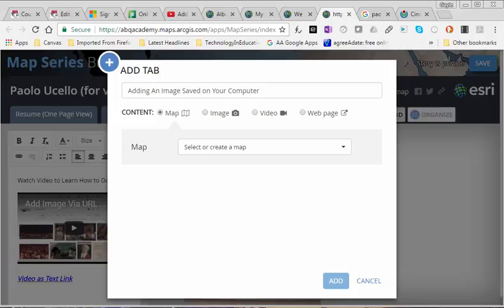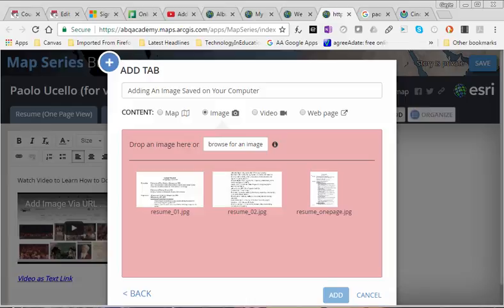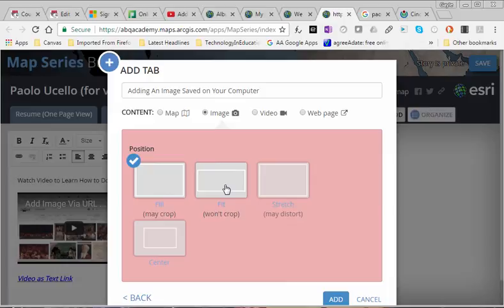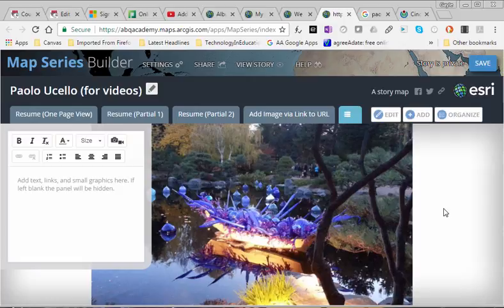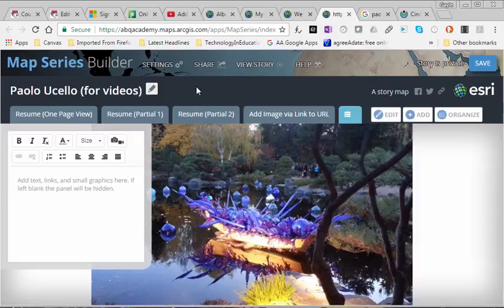Add Image Via Upload - ESRI StoryMaps